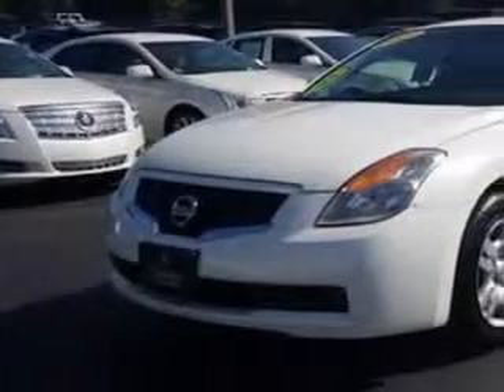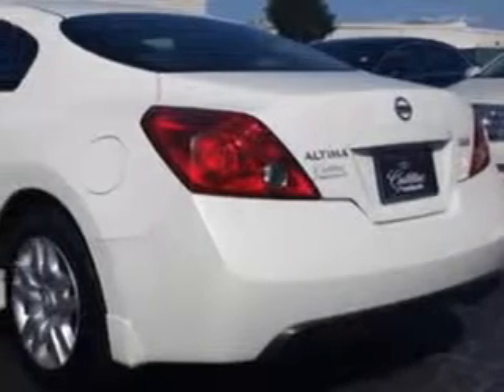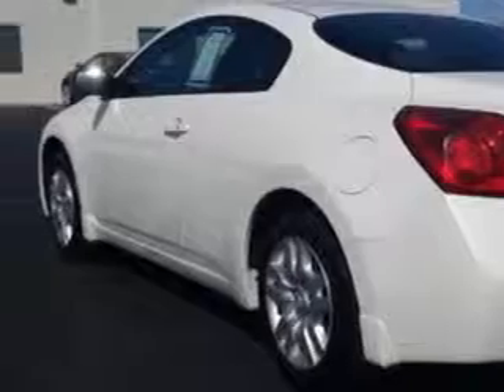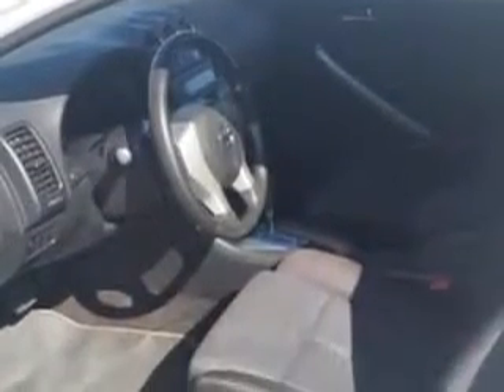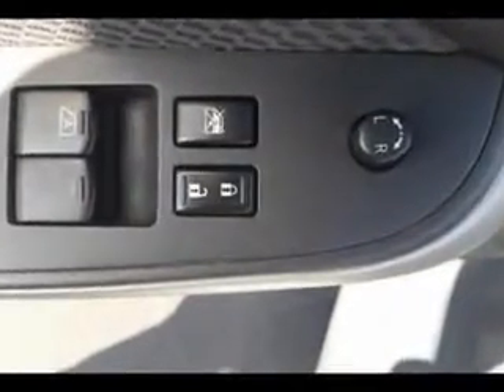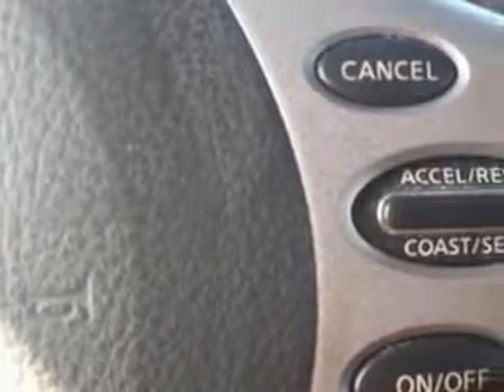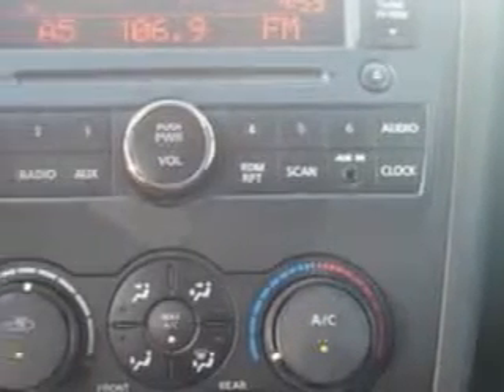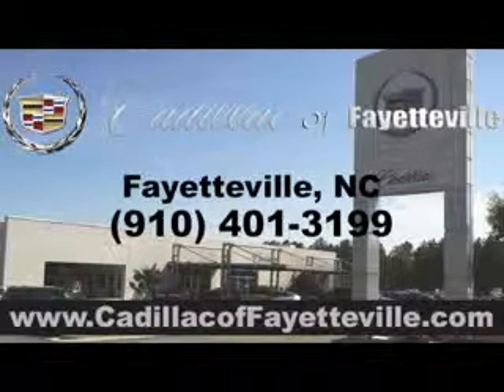2009 Nissan Altima Cadillac of Fayetteville Fayetteville, NC 28303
Nissan Altima You will love this  White   Nissan Altima Coupe, equipped with a 4 Cylinder engine with 82,916 miles.
MILES: 82,916
VIN:1N4AL24E39C106411